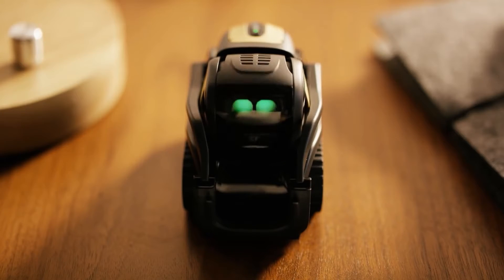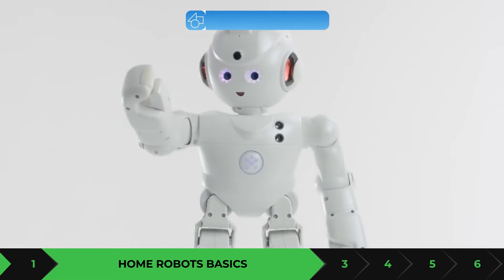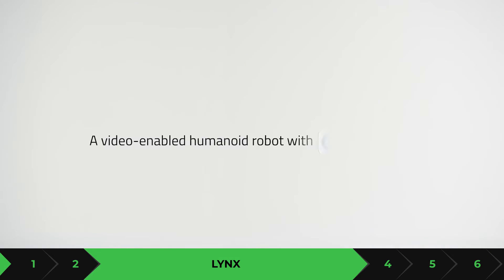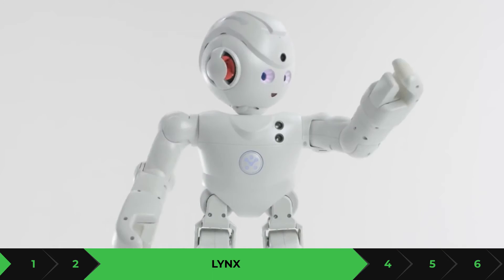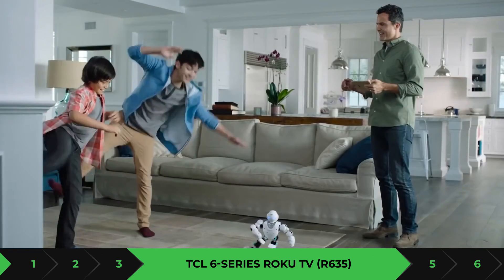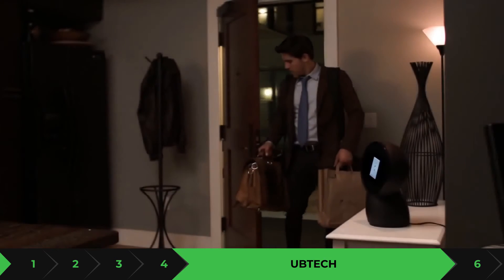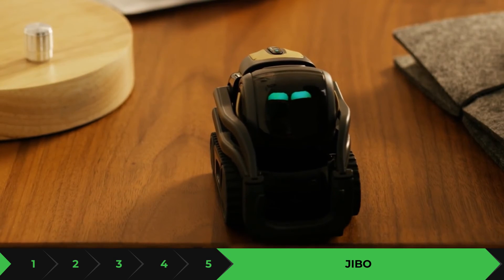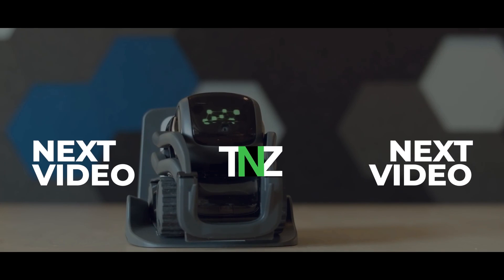Best Home Robots | Top Personal Assistant Robots to Buy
Here are the Best Home Robots that you can buy now and these top Personal Assistant Robots can help you in your regular daily activities along with entertaining you and keeping your home safe by guarding it.